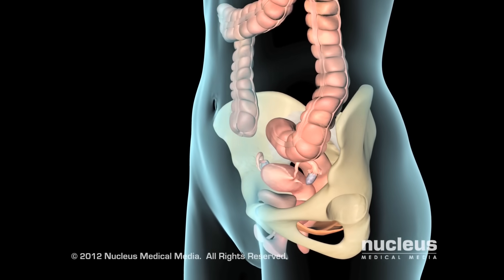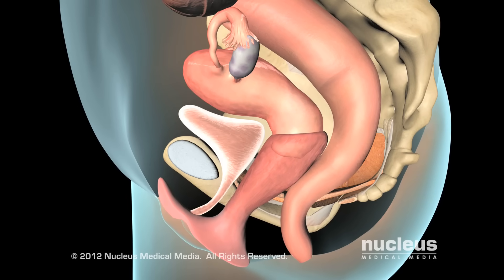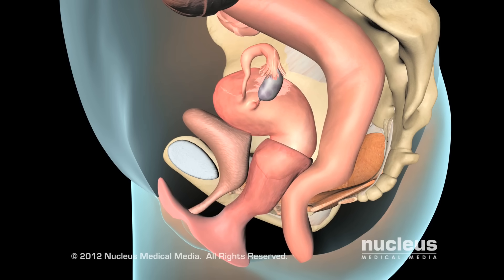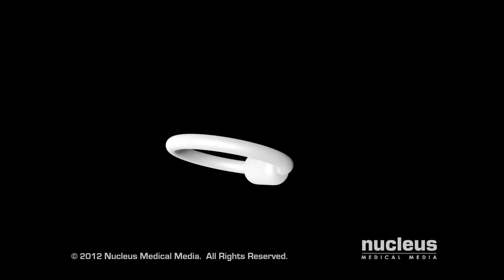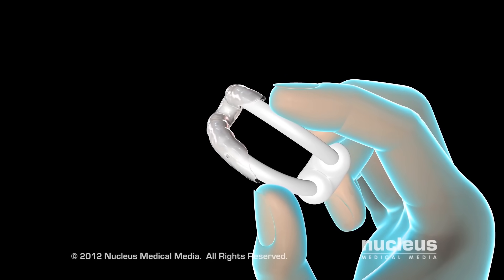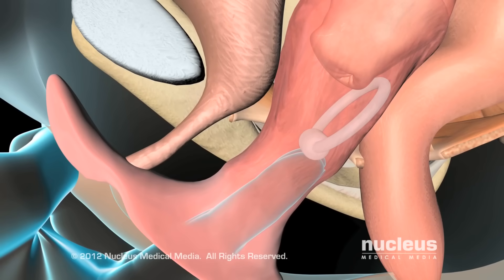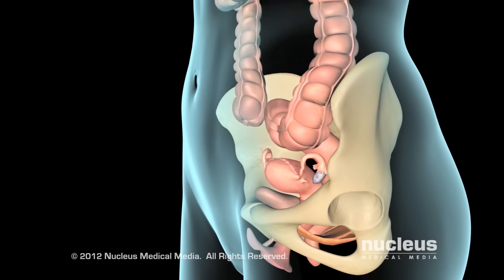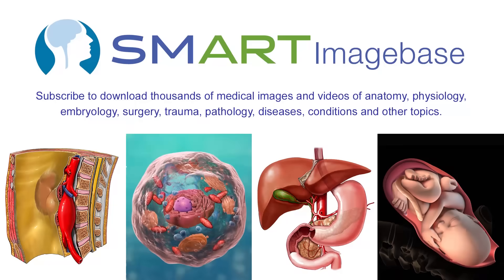Uterine Prolapse and Incontinence Treatment: Pessary Insertion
MEDICAL ANIMATION TRANSCRIPT: If you suffer from pelvic organ prolapse, or stress incontinence, your doctor may recommend the use of a pessary. The muscles of the pelvic floor and other supporting tissues hold your bladder, uterus, and rectum in place. If these muscles and tissues weaken, your organs may shift out of their correct position resulting in pelvic organ prolapse. A pessary is a device you can insert into your vagina to support and lessen the stress on your bladder and other pelvic organs. To insert a ring with knob pessary, fold it in half. Place a small amount of lubricant on the end without the knob. Use your fingers to spread the labia. Carefully insert the pessary into the vagina as far as possible. Use your index finger to rotate the knobbed end of the pessary upward. You should not feel it once it is in the correct position. You may need to try several sizes and styles to ensure a proper fit. Because even the best fitting pessary may cause irritation, your doctor will want to check you every three to six months.

ANW10005